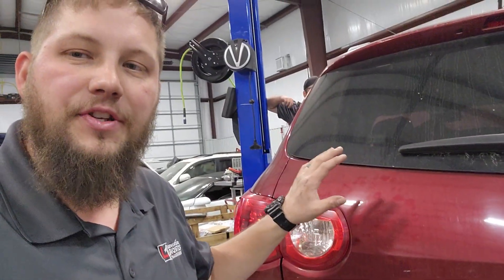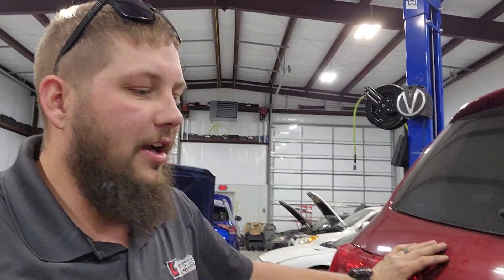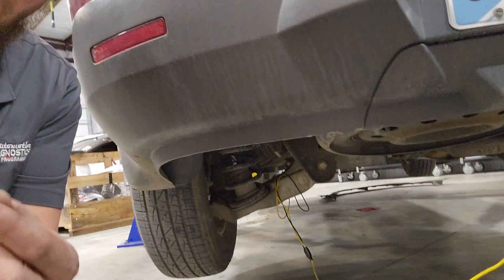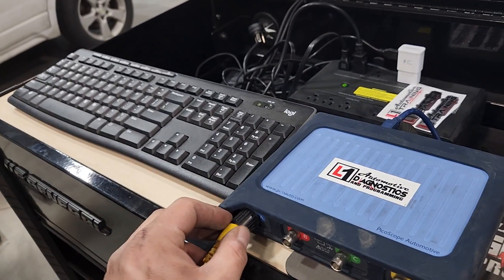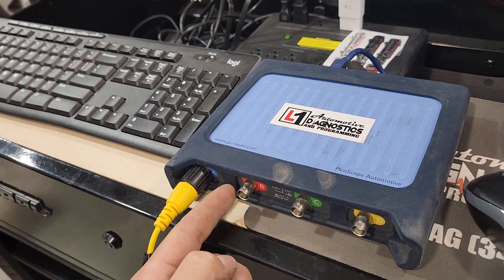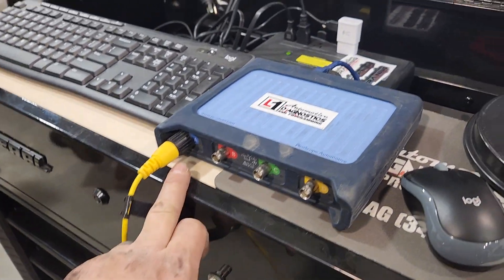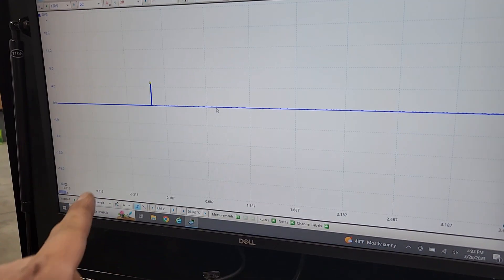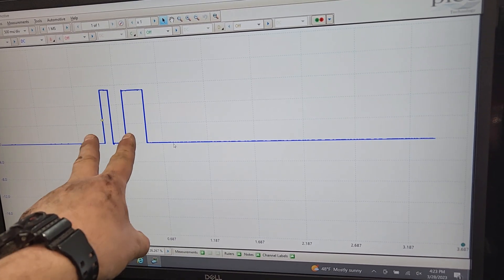A quick circuit check for GM active wheel speed systems!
There is a GM tech document about misdiagnosed failed ABS modules,  active wheel speed systems will turn off the 12v driver anytime a fault is detected making them difficult to diagnose. This quick test will help you eliminate multiple pieces of the puzzle.

L1 Automotive
683 N 151st E Ave